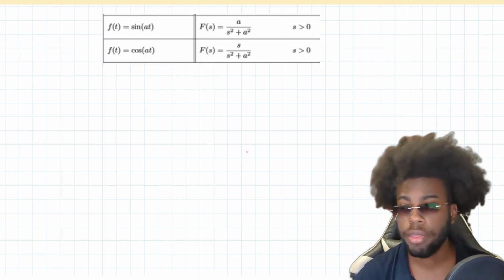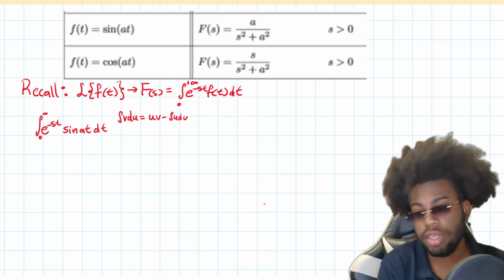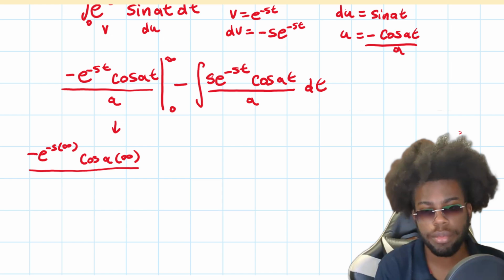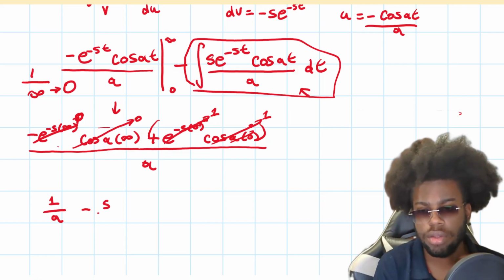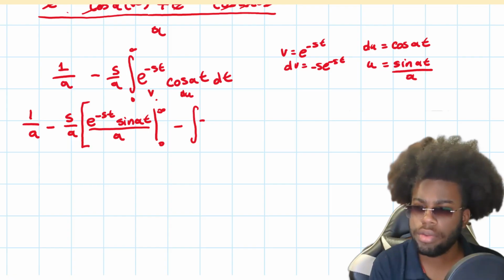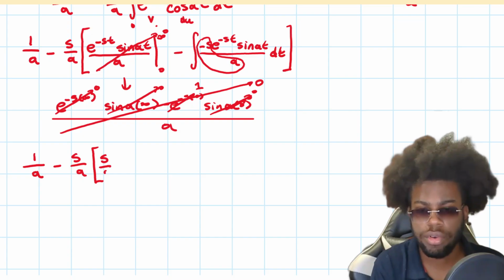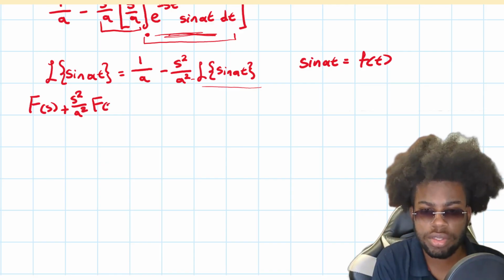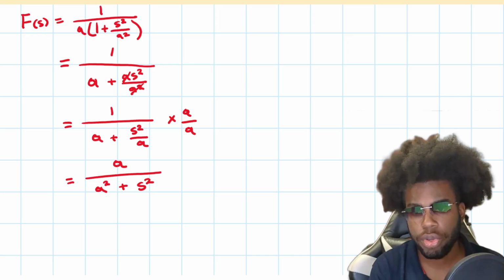Proving the Laplace Transforms of sin(at) & cos(at) | Part 1: sin(at)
This ran a bit long and this channel is too new for longer videos so cos(at) was done in a part 2 uploaded to the channel alongside this video.